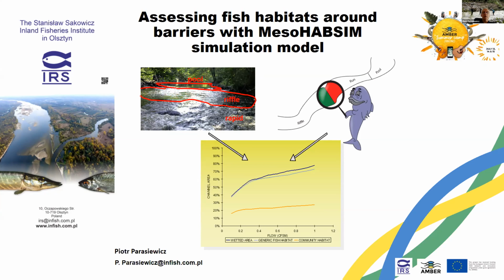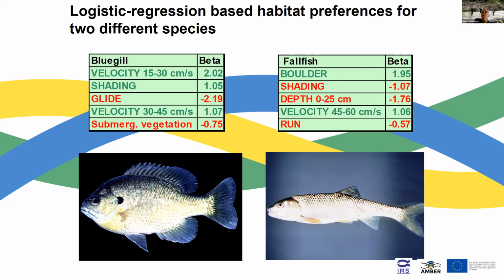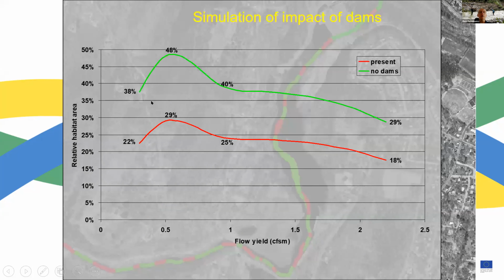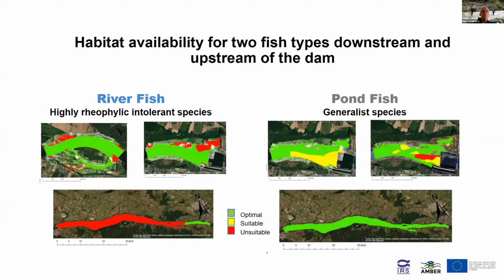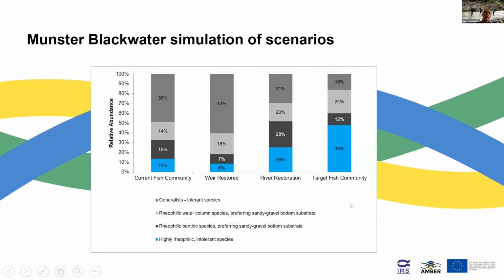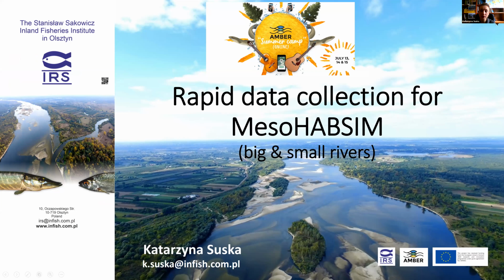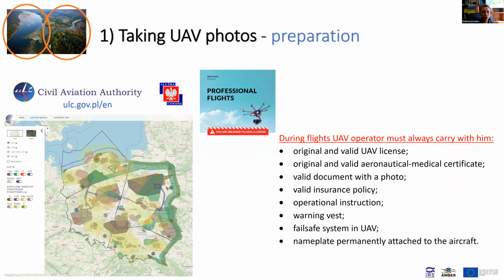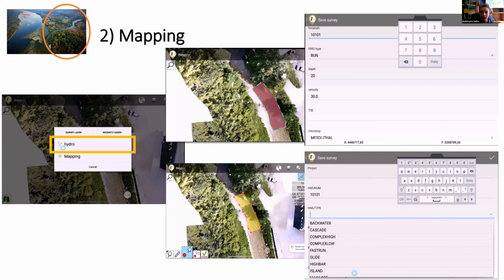AMBER online Summer Camp - Session 3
On the 29th of June, we presented the main results of the EU Horizon2020 AMBER project (AMBER & FITHYDRO EVENT – SMART WAYS TO IMPROVE RIVER CONNECTIVITY). Now, we are organising more in-depth sessions that will explore the projects results for practitioners. Over the course of three days, we will organise two, hour and a half sessions per day. These sessions will cover, in detail, about the gathered data for Europe’s first map of in-stream barriers, how AMBER tools can be used for optimising river connectivity and how we plan on using the Barrier Tracker in the future. Realising the sessions are in the middle of a period that for many is about holidays, we thought we give it a bit of a summer twist – AMBER online Summer Camp!